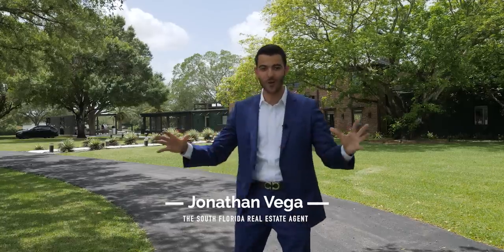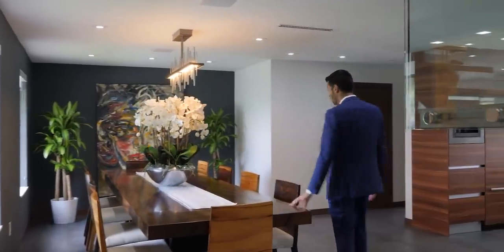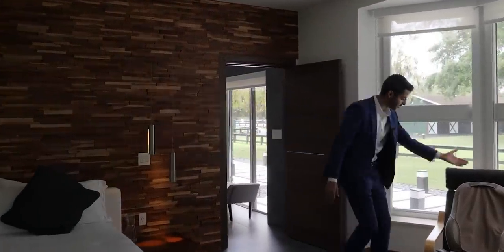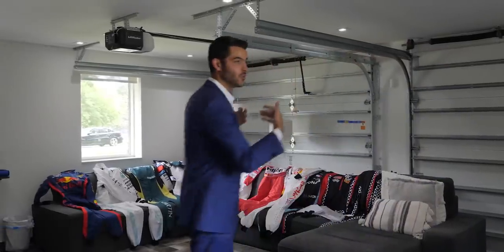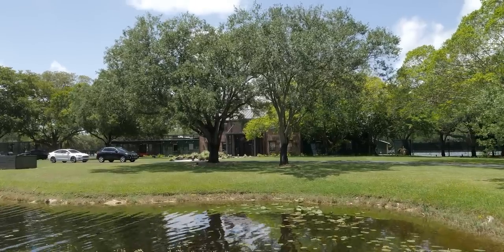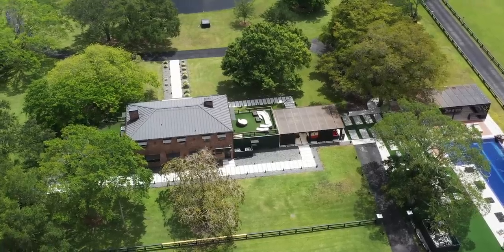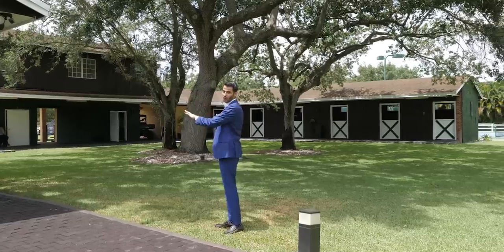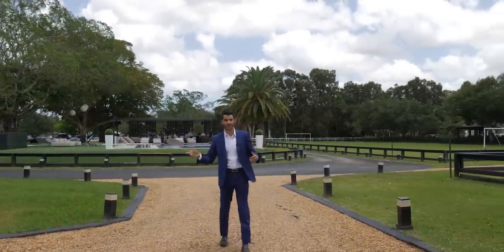Modern Florida Mansion on 7.5 Acres with Tennis Court, Soccer Field, Equestrian Rink, & Horse Stalls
Today we take a look inside a slice of paradise! This true Gem, in the heart of Southwest Ranches sits on 7.5 Acres of Finley manicured land that includes a tennis court, soccer pitch, a state-of-the-art sand equestrian rink, infinity edge pool, and 10 large horse stalls. Now on to the entertainers dream, you have 2 separate pergolas that were built with designer Michael Penalis, an out door kitchen with a hibachi grill, pizza oven, wine fridge and a BBQ. The completely updated home has a master bedroom on the 1st floor, a kitchen with Italian Callcuta quartz counter tops and every feature you can think of through out the home. For those of you with older kids, a separate 2 bedroom apartment. Southwest Ranches is the new Beverly Hills, the whose-who are moving there and with new I-75 entrance easy access to Miami and Fort Lauderdale.

Searching for a home?